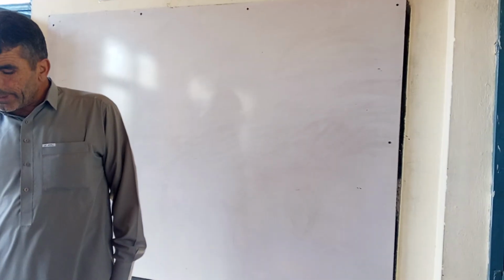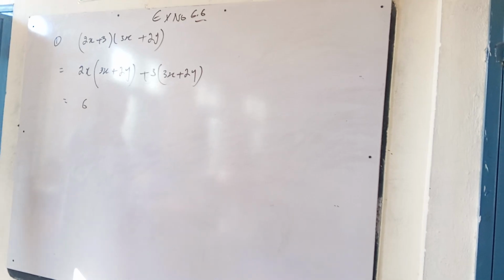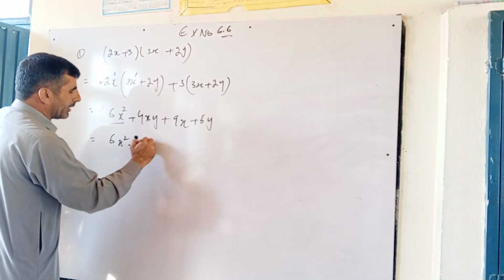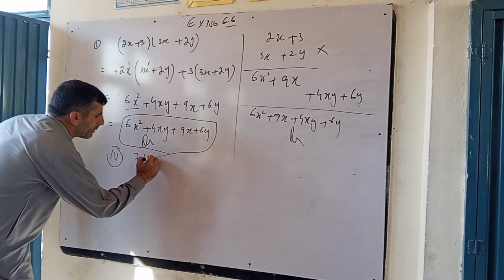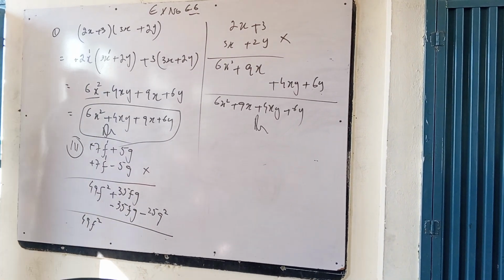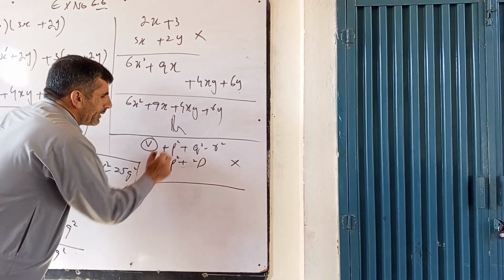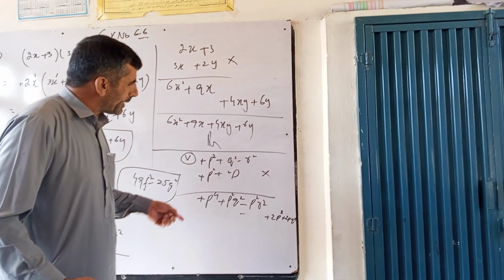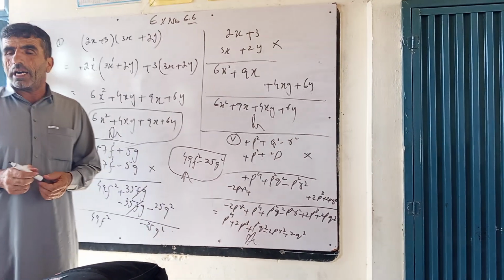September 9, 2025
Maths for class 8 ex no 6.6  q no 1